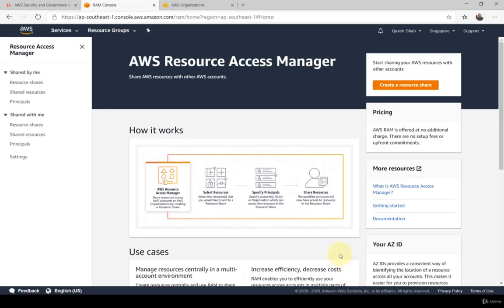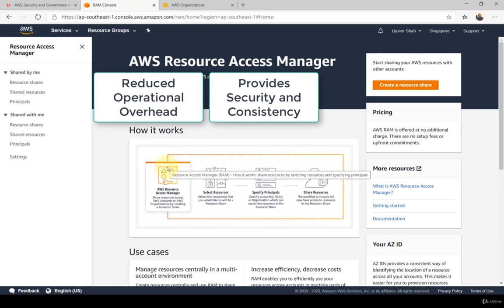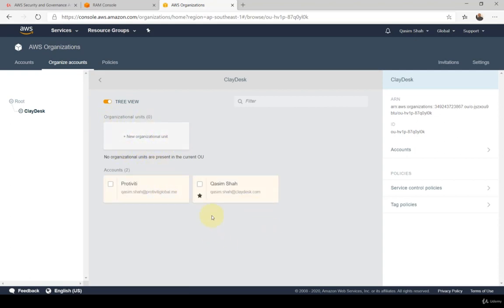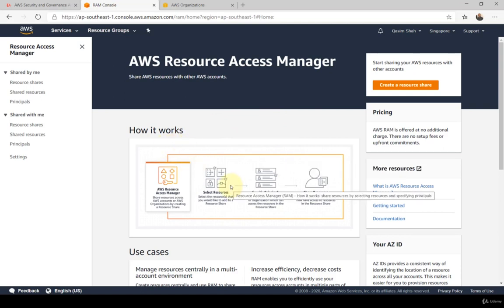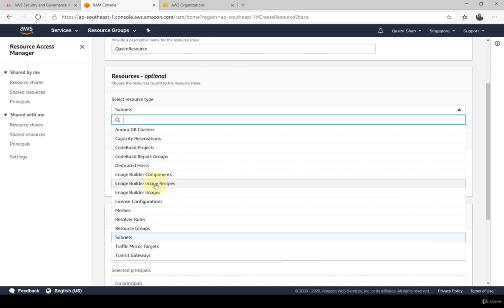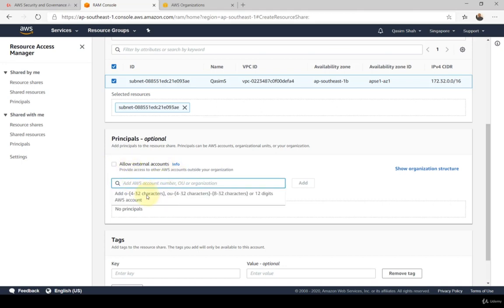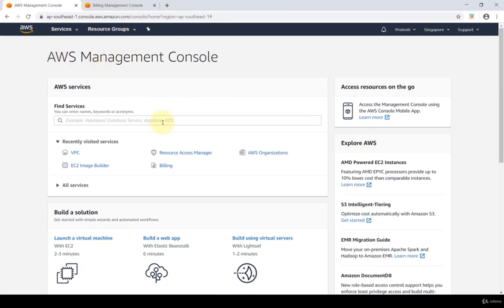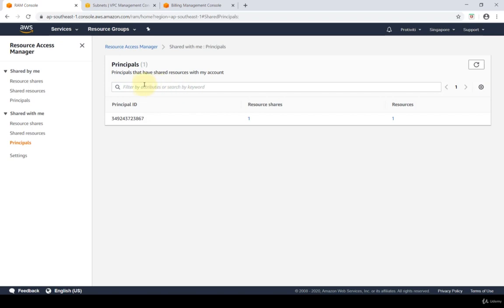AWS Resource Access Manager For Complete Beginners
AWS Resource Access Manager (RAM) is a service that enables you to easily and securely share AWS resources with any AWS account or within your AWS Organization. You can share AWS Transit Gateways, Subnets, AWS License Manager configurations, and Amazon Route 53 Resolver rules resources with RAM.

Many organizations use multiple accounts to create administrative or billing isolation, and to limit the impact of errors. RAM eliminates the need to create duplicate resources in multiple accounts, reducing the operational overhead of managing those resources in every single account you own. You can create resources centrally in a multi-account environment, and use RAM to share those resources across accounts in three simple steps: create a Resource Share, specify resources, and specify accounts. RAM is available to you at no additional charge. So in this AWS lecture you will learn about the Resource Access Manager and it is For Complete Beginners

1. (FREE Course List) Get a FREE Course.

2. **For FREE WEB HOSTING** by ClayDesk.